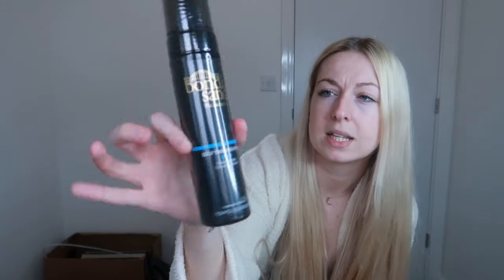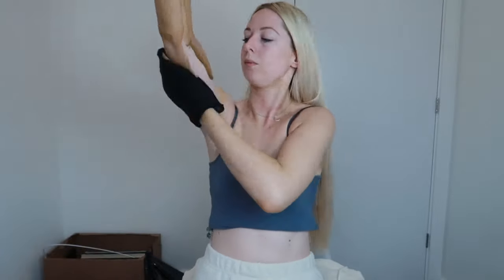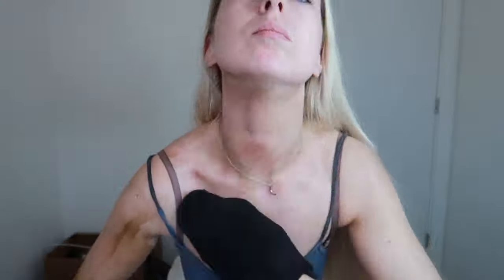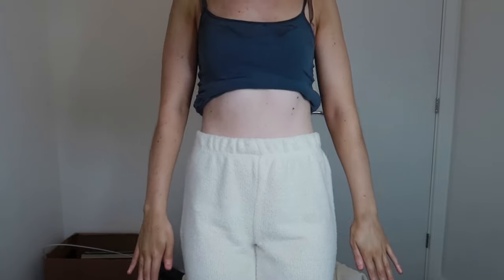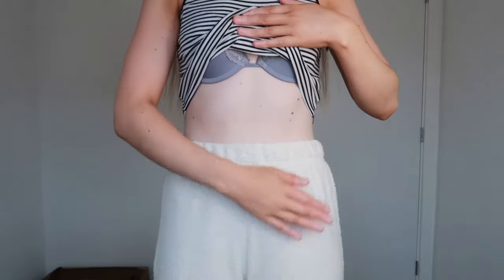BONDI SANDS REVIEW | DARK TANNINNG FOAM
This review I use bondi sands dark tanning foam. i have used other bondi sands before but, this is my first time using this product.

Videos you mainly also like